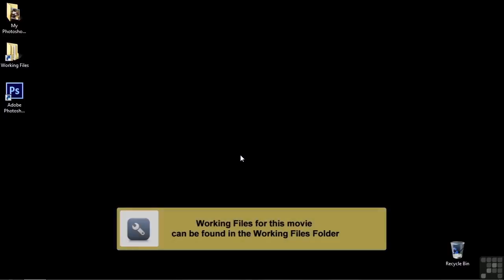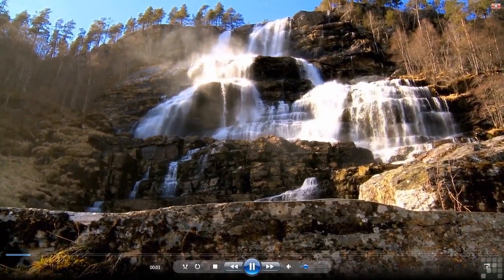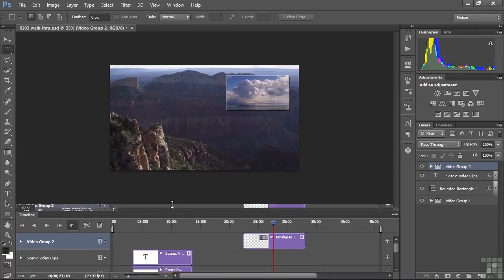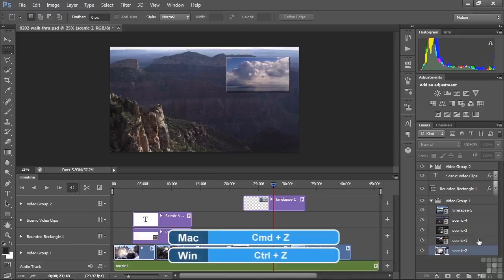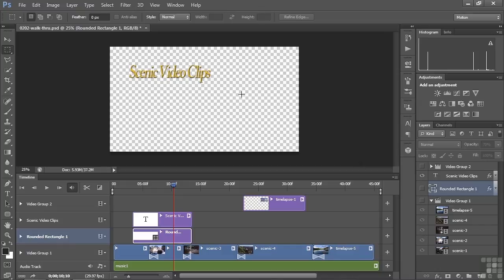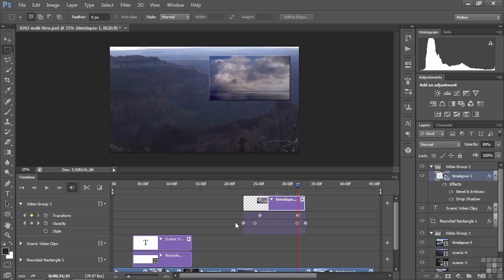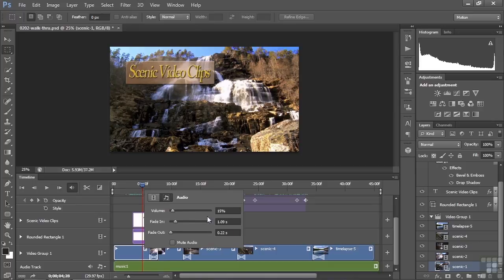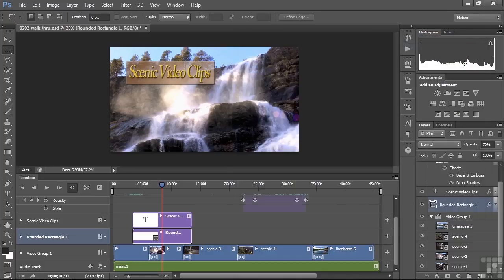Walking Through A Project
WebDesign, Photoshop